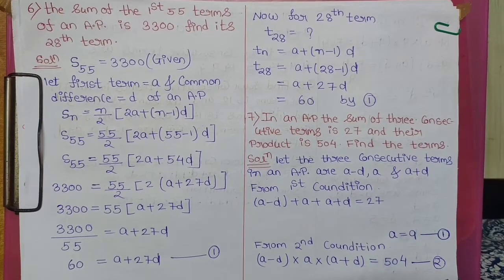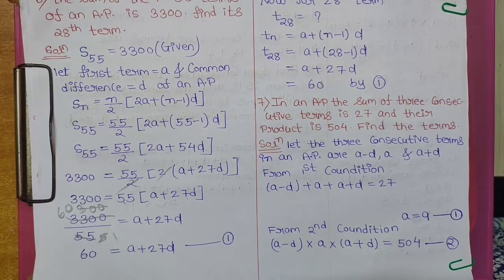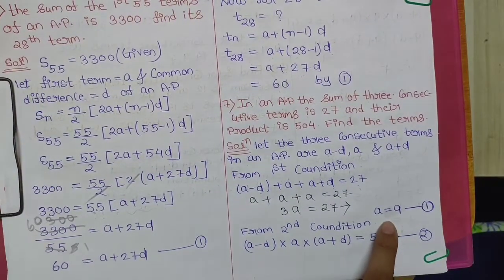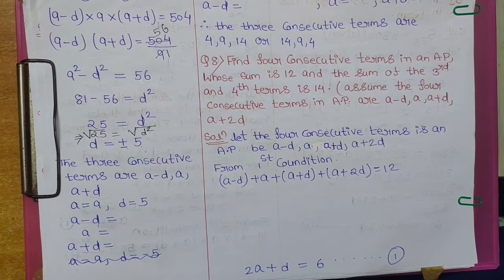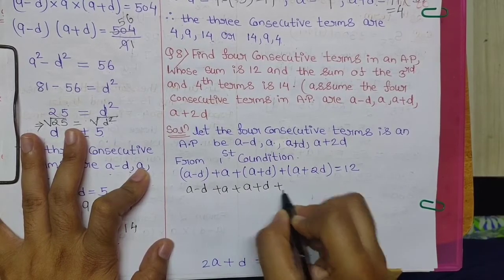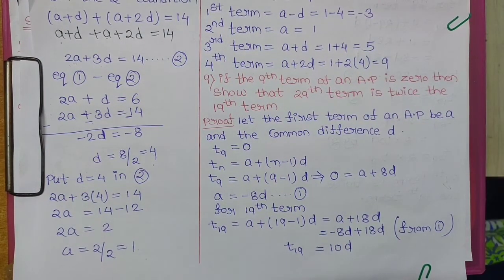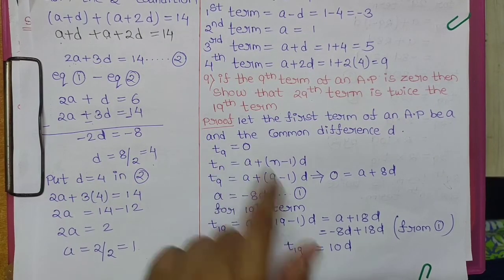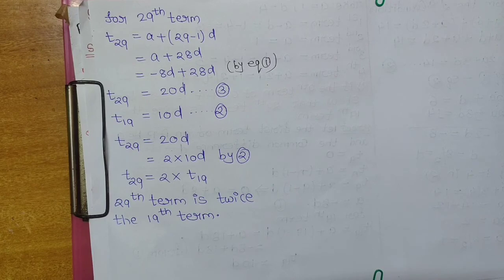Arithmetic progression Practice set 3.3 Q6 to Q9 detail solution : SSC 2020-21 NEW SYLLABUS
Hii friends,
This video is a lecture on Maths 1 Chapter 3 -  Arithmetic progression class 10 SSC 2020-21 syllabus.
It covers 3.3 Q6 to Q9.  in which you will learn how to find term in different coundition .

Write in comment section for doubts and suggestions.
We will respond as soon as possible.